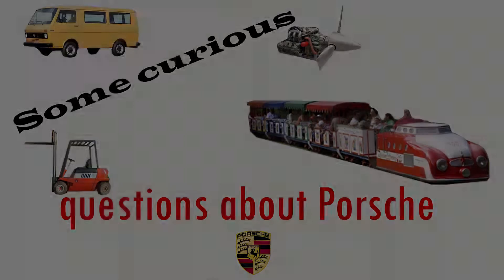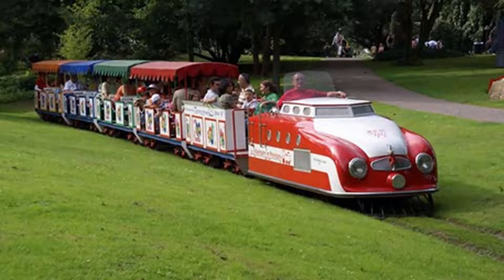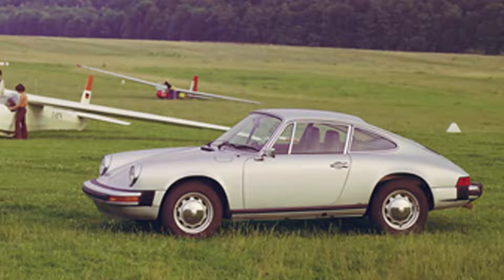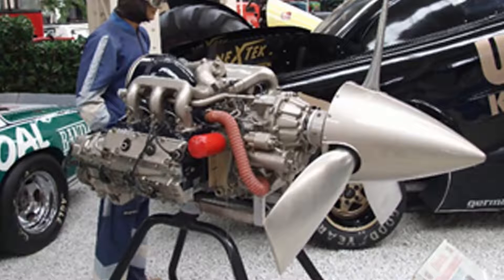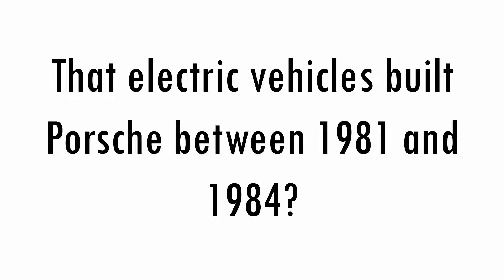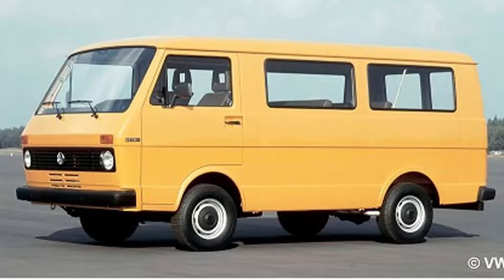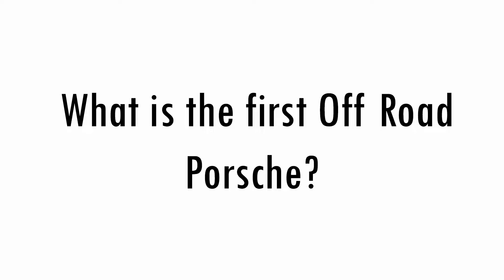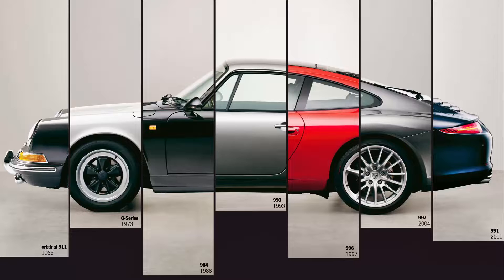Some curious questions about Porsche - Part 1